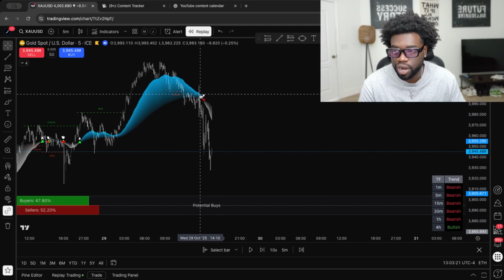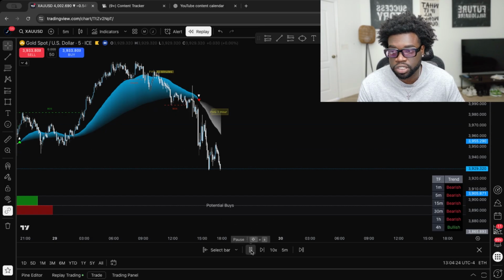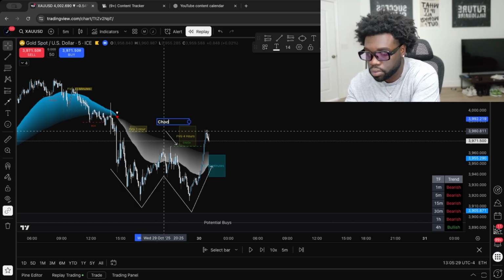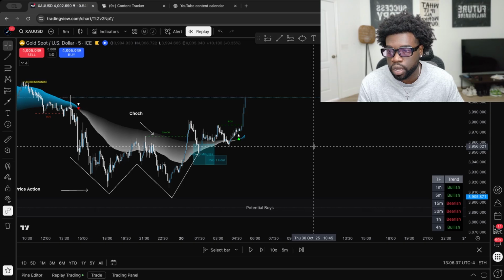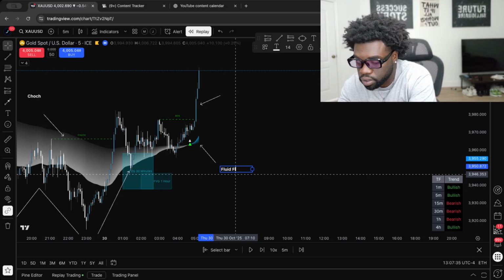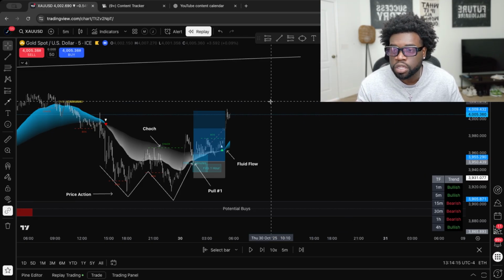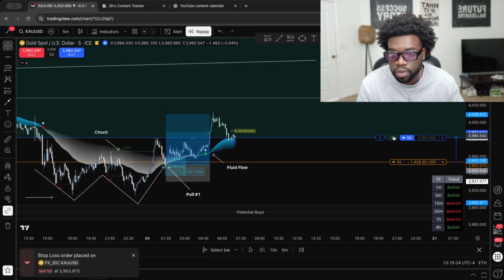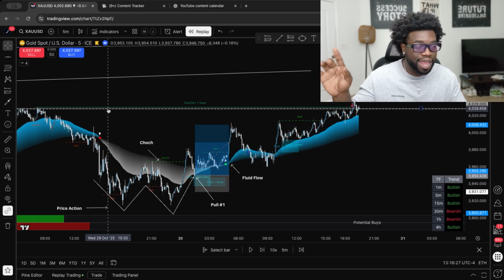This EASY Trading Strategy Changed Everything!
Timestamp

0:23 My Painful Start
1:13 The Fluid Trade Strategy
1:40 Example Breakdown
11:58 Why this Works

Individual results vary and no representation is made that you will or are likely to achieve profits or incur losses comparable to those that may be shown. You acknowledge and agree that no promise or guarantee of success or profitability has been made between you, andl Fluid Trades LLC and/or Jiv Verdul.

No representation is being made that any account will or is likely to achieve profit or losses similar to those depicted on the FluidTrades website.